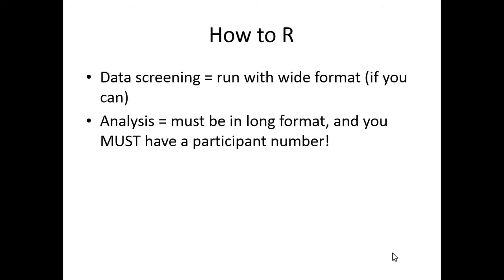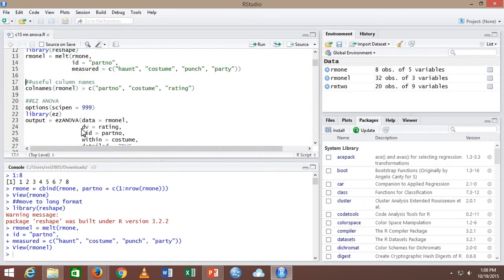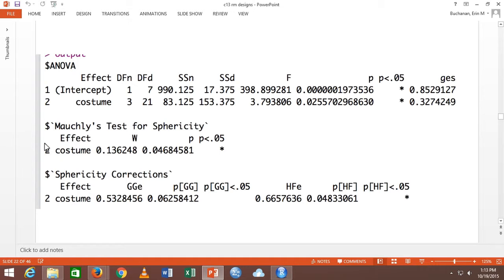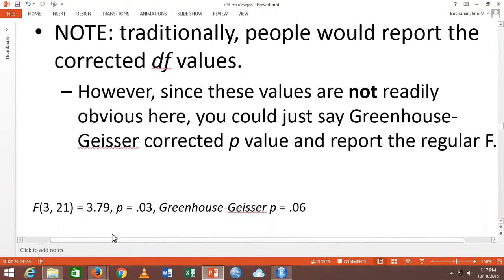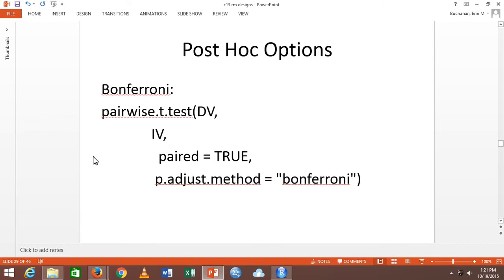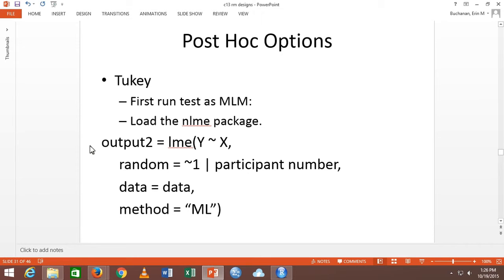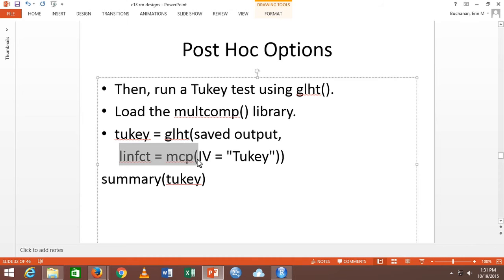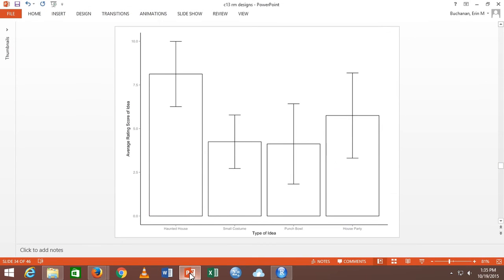R - One Way Repeated Measures ANOVA Lecture 2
Lecture 1 video covers the theory behind repeated measures ANOVA, sum of squares, sphericity, Mauchly's test, and other related information. Lecture 2 covers how to analyze these designs in R with the ezANOVA function, post hoc tests using pairwise.t.test and Bonferroni or linear mixed models (lme) followed up with Tukey (glht). Lecture 3 video covers how to analyze two-way repeated measures designs with simple effects analyses, and similar post hoc procedures.